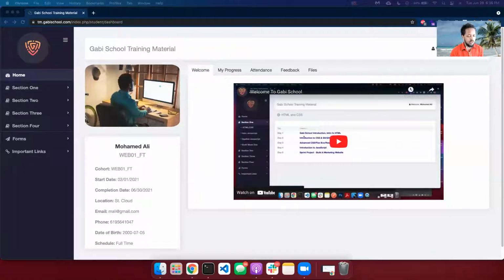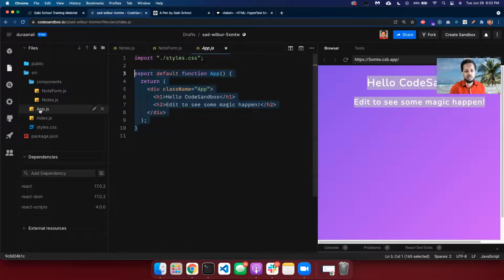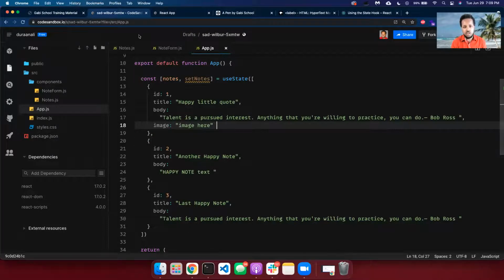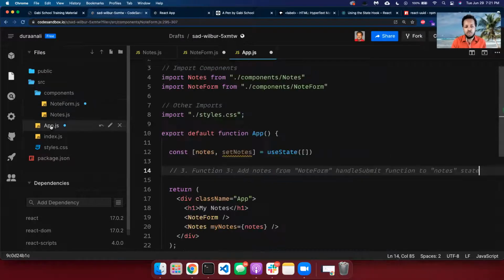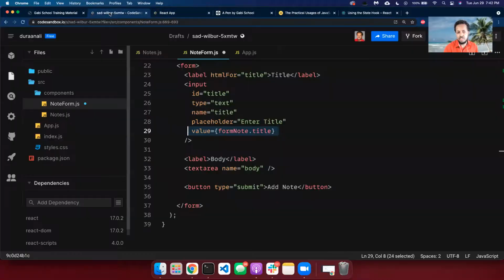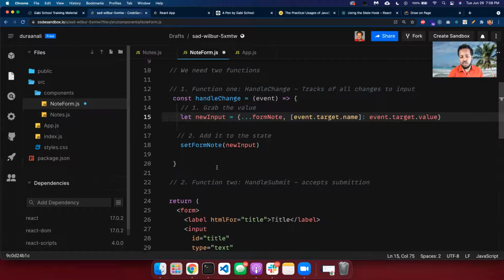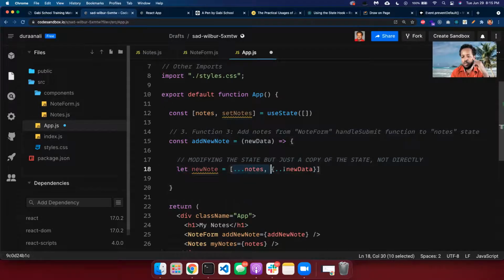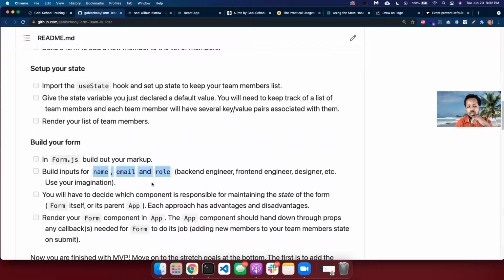WEB01 - REACT 5: Form Management - Round 2